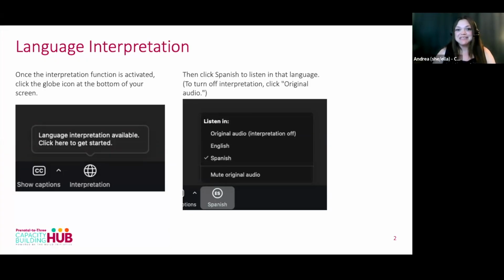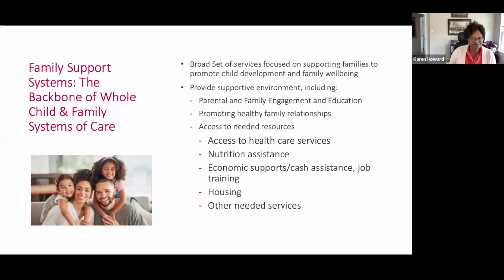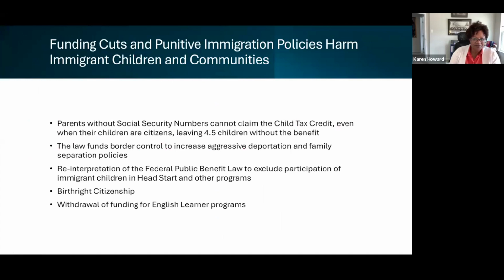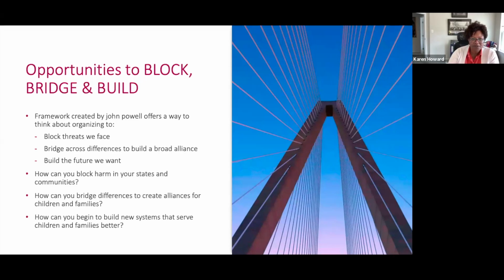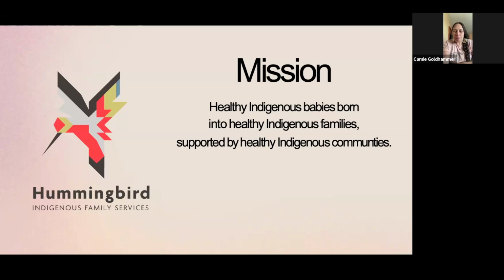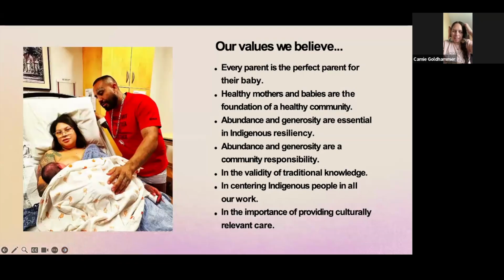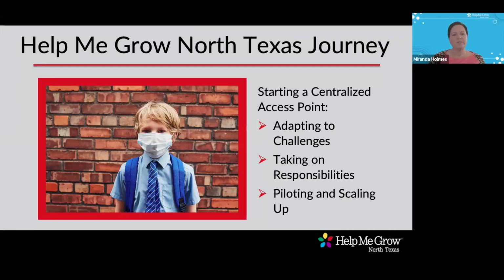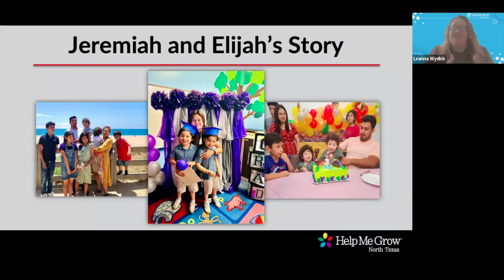Seen and Supported: Building Systems That Honor Every Family’s Journey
The seventh webinar in the Whole Child, Whole Family, Whole System series unpacks what family support really means and how systems can move beyond checklists and referrals. Karen Howard of Crossover Partners defines family support and family resource centers, walks through the impact of 2025 federal policy changes on Medicaid, SNAP and immigrant families, and offers the block, bridge and build framework for responding. A parent advocate and founder of a Florida prenatal clinic shares, in a live interview with Ngozi Lawal, how being treated with dignity changed her path through recovery. The founder of Hummingbird Indigenous Family Services describes doulas as aunties, culture as prevention and a guaranteed income pilot for Native mothers, and Help Me Grow North Texas leaders explain their centralized access point, family navigation and family advisory council. Content note: includes discussion of sexual assault, substance use and incarceration (about 32:00 to 40:30) and of maternal deaths from overdose and suicide (1:06:00).

Chapters
0:00 Welcome and Spanish interpretation
2:00 Introducing the seventh webinar in the series
3:00 Who is attending and the series so far
6:00 Series themes and today's goals
10:30 Introducing the panel
14:30 Family support as the backbone of the system
16:30 Family resource centers and core components
19:00 Federal policy impacts on Medicaid and SNAP
24:00 Child tax credit, immigration enforcement and public charge
26:30 Block, bridge and build framework
29:30 Live interview: a parent's journey to advocacy
37:00 Incarceration, recovery and finding housing
40:30 School, fellowship and relationship building
44:00 Running a prenatal and postpartum clinic with dignity
49:00 Reflections on hope, judgment and compassion fatigue
52:00 Hummingbird Indigenous Family Services
59:30 Policy, data sovereignty and storytelling programs
1:03:00 Culture as prevention and birth bundle classes
1:05:00 Home visiting and peer support
1:07:00 Birthkeepers: doulas as aunties
1:09:30 The nest guaranteed basic income pilot
1:12:30 Help Me Grow North Texas: becoming a site
1:16:00 Launching a centralized access point during COVID-19
1:18:30 What family navigation looks like
1:21:00 Family voice: advisory council, surveys and story bank
1:25:00 A family story: twins connected to services
1:27:30 Closing and upcoming events